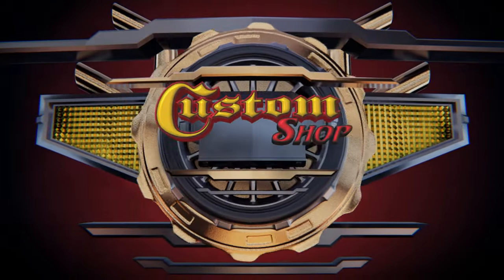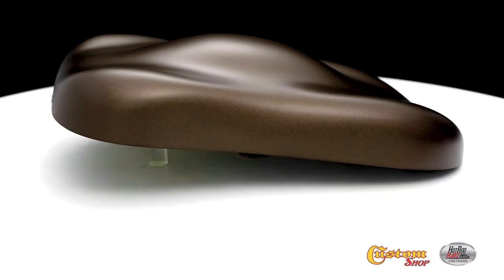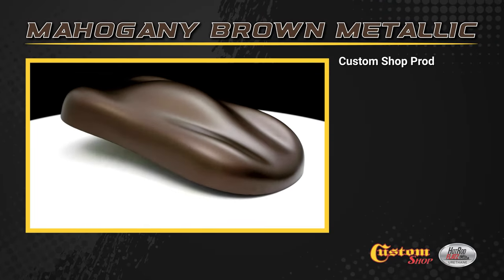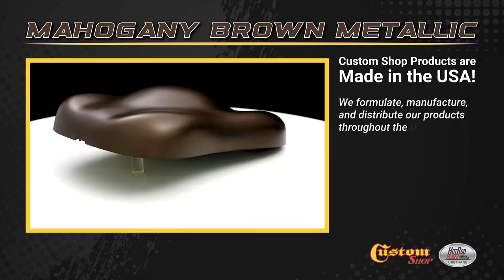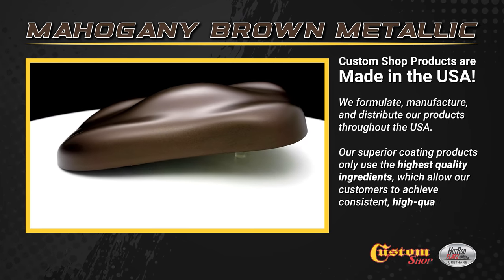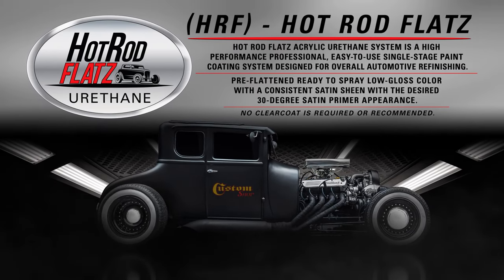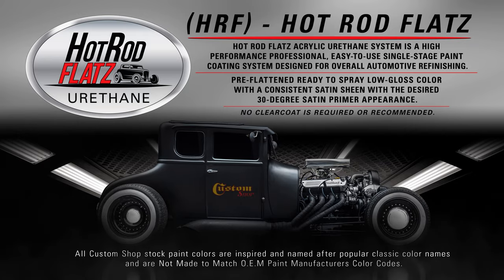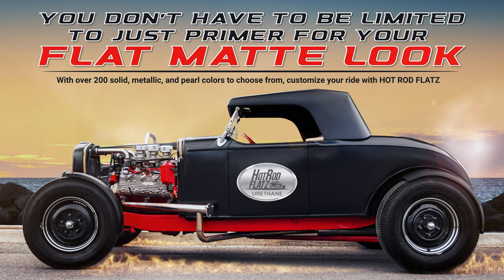Custom Shop | Hot Rod Flatz - Mahogany Brown Metallic